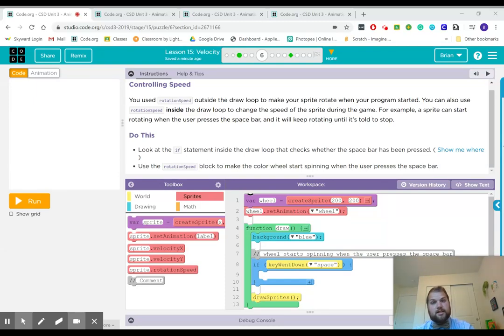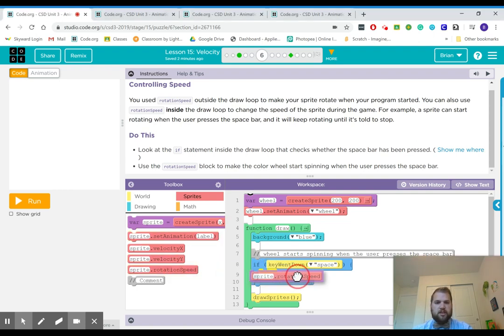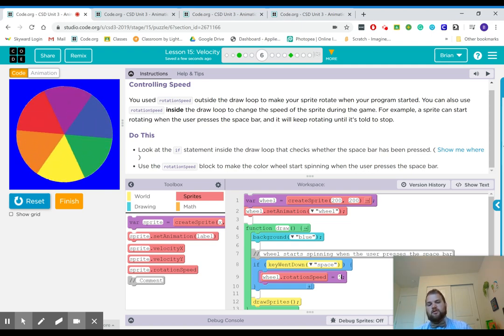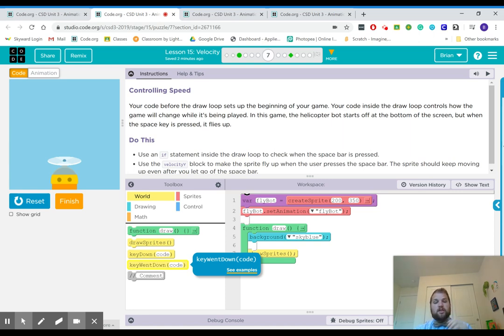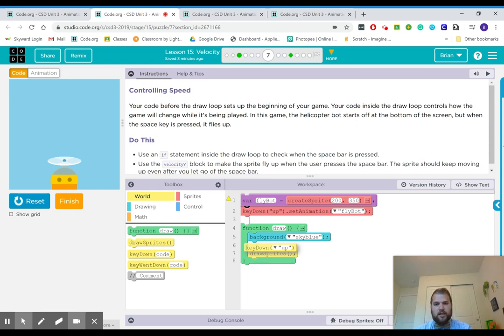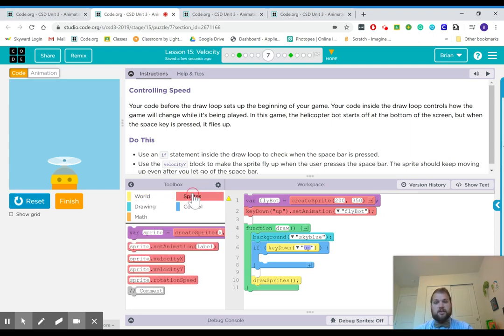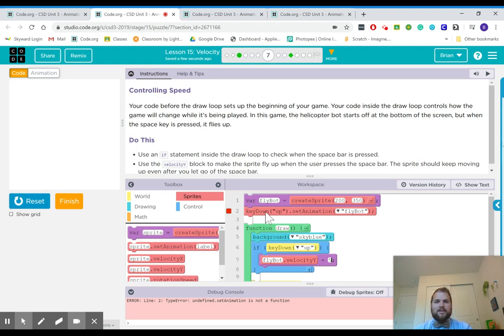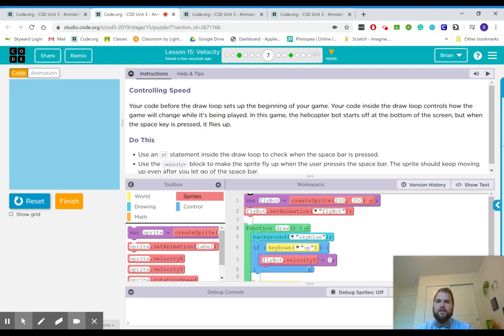Code.org - Velocity #6 - 7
Code.org Discoveries: Animation and Games 15.6 - 7